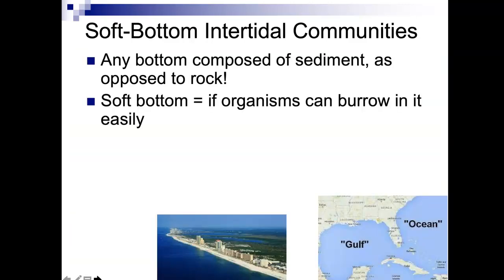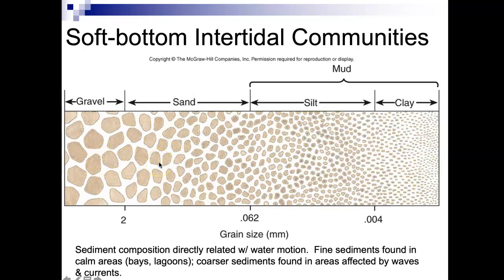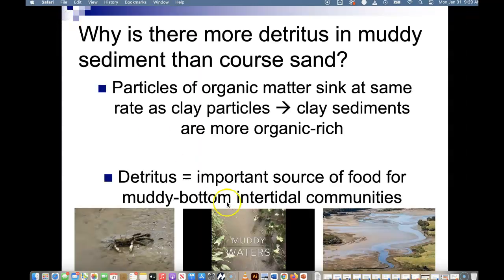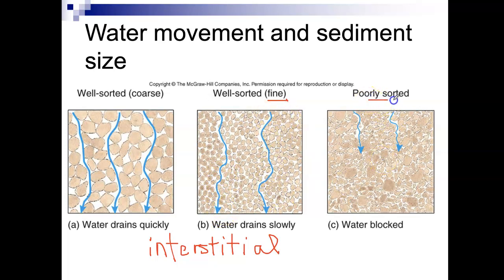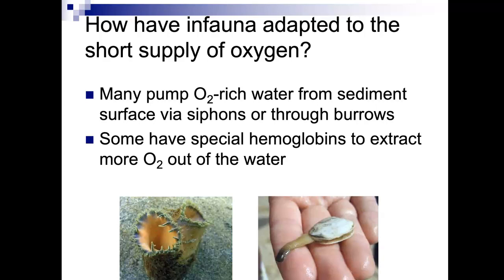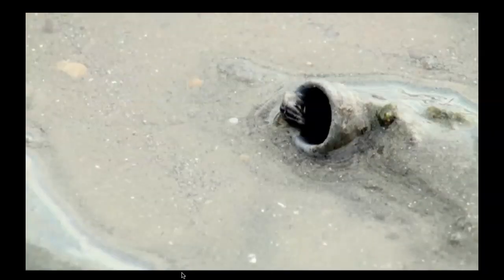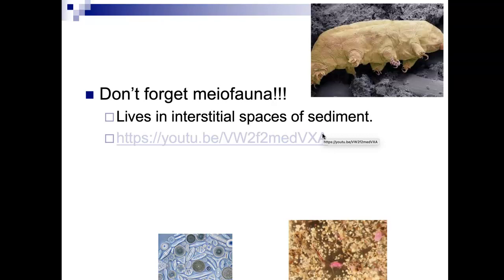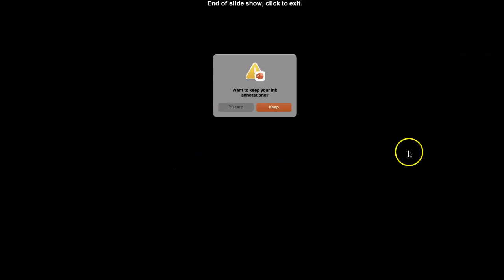Soft-bottom Intertidal Communities